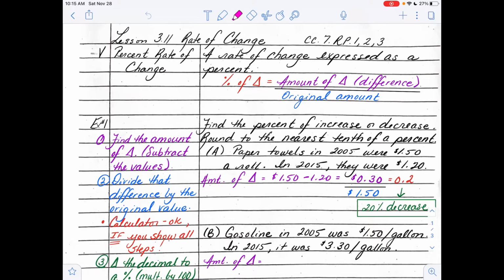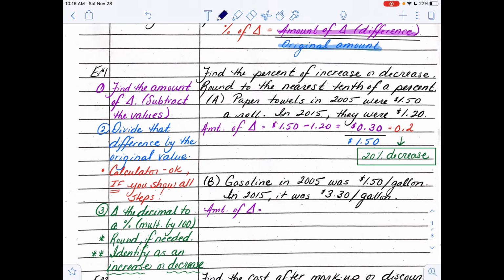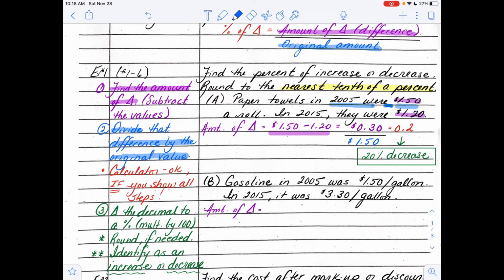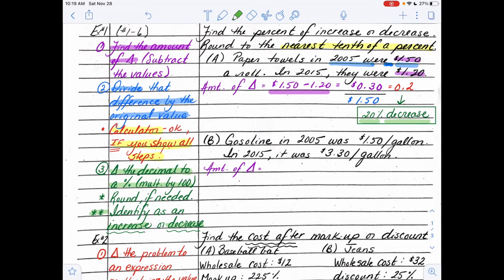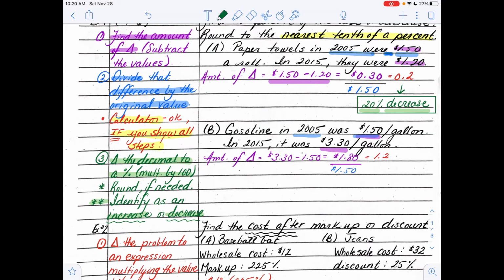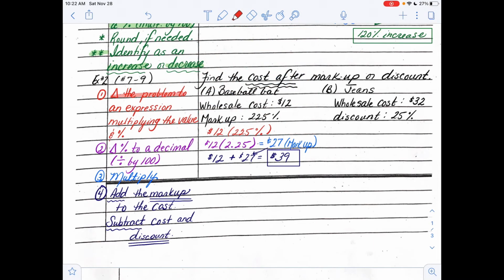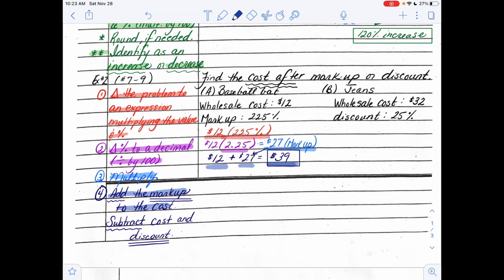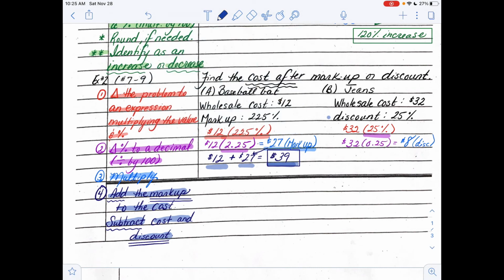Lesson 3-11 Rates of Change